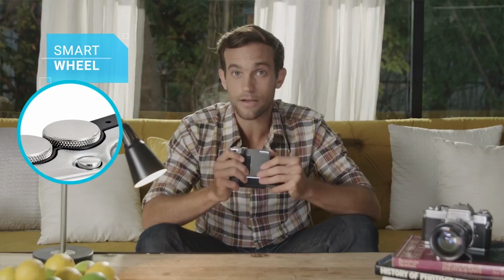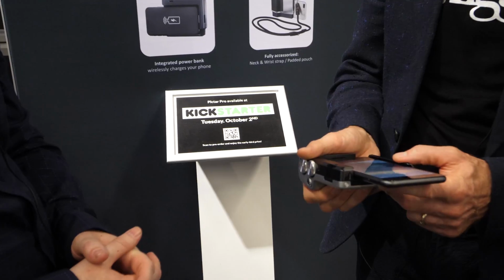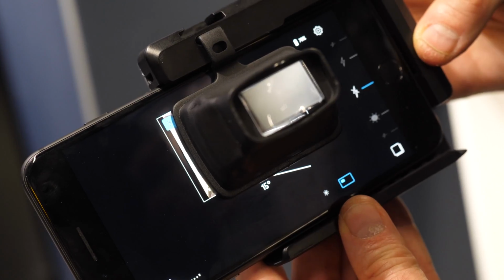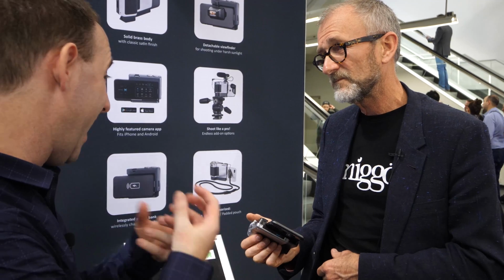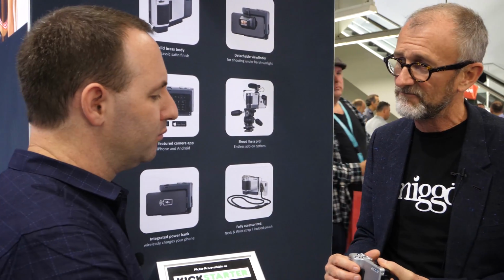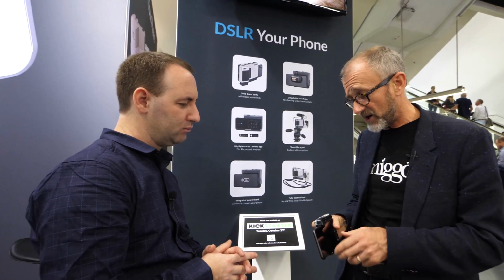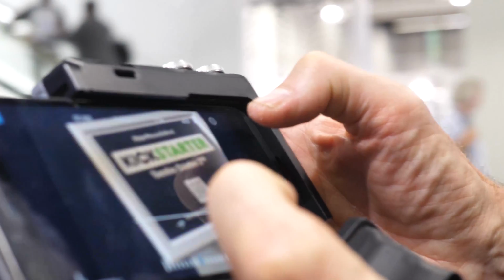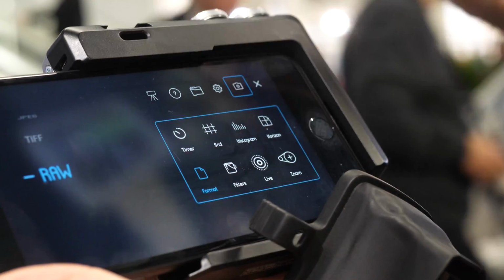Miggo Pictar Pro First Look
Miggo announced a new Kickstarter Project called Miggo Pictar Pro - we got a first-time look last week (sorry for the background noise).